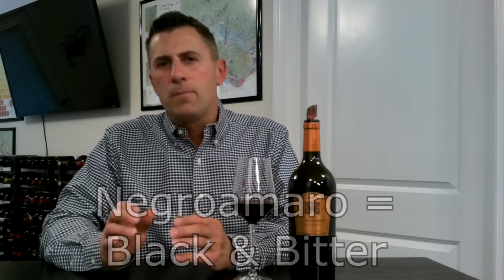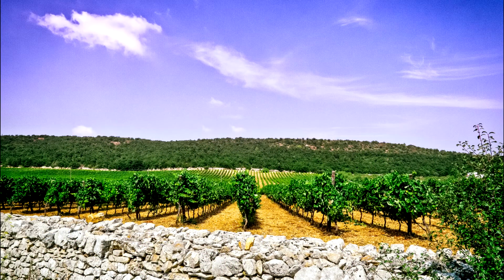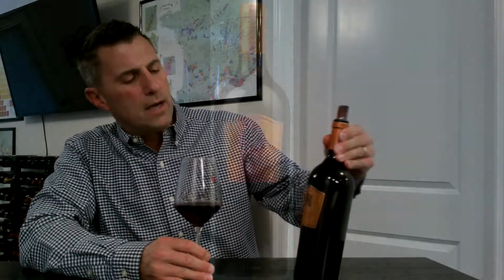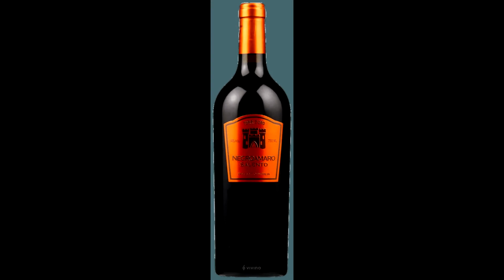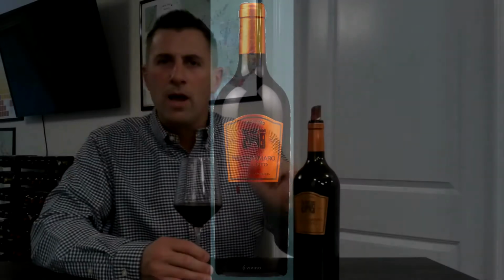Negroamaro (typo fixed) - Know Wine In No Time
This video corrects a spelling error in an earlier version.  Negroamaro is a thick skinned, red wine grape native to southern Italy.  Wines produced from this grape are pleasant but unique and pair well with Mediterranean cuisine.